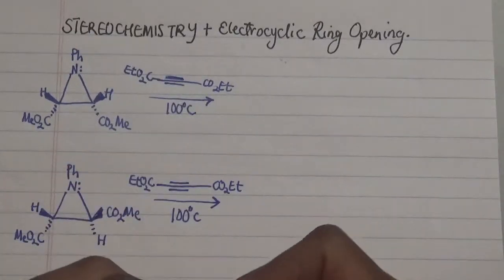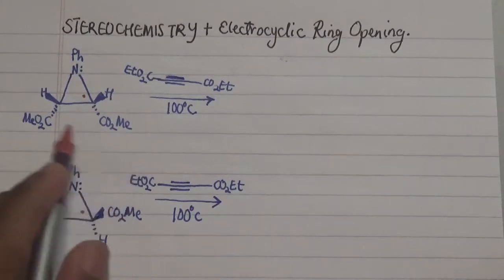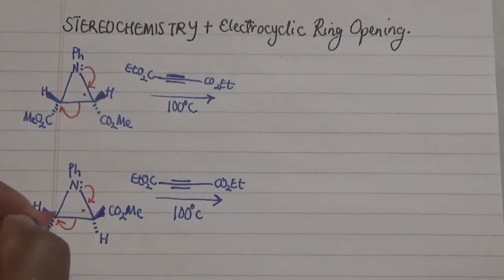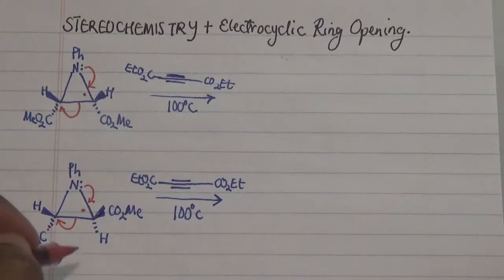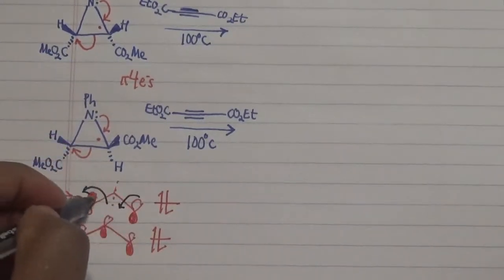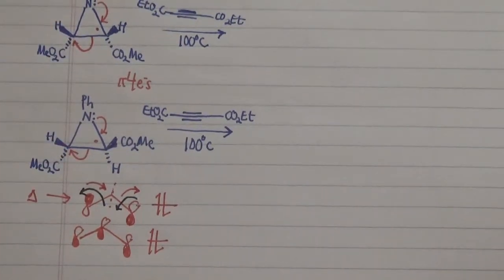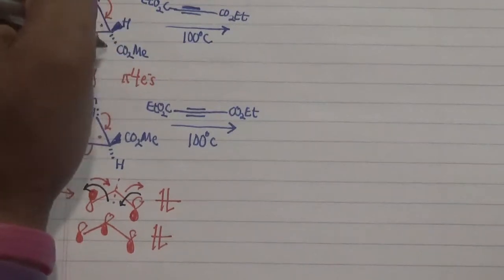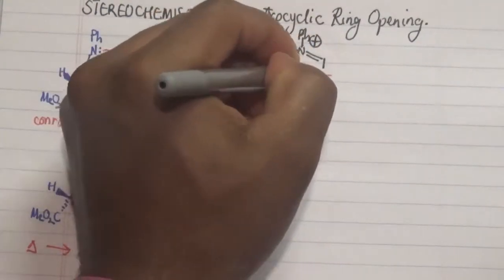Stereochemistry in Electrocyclic ring opening